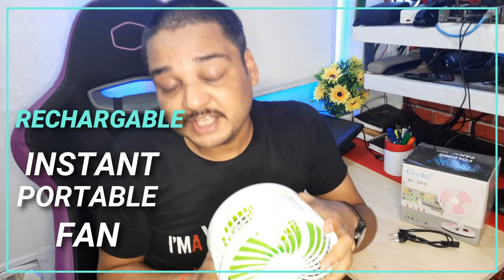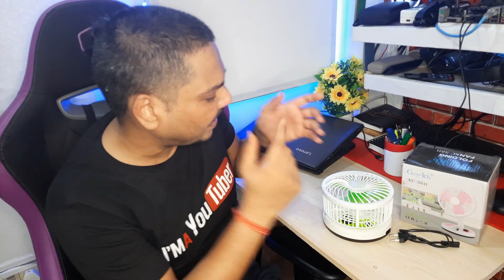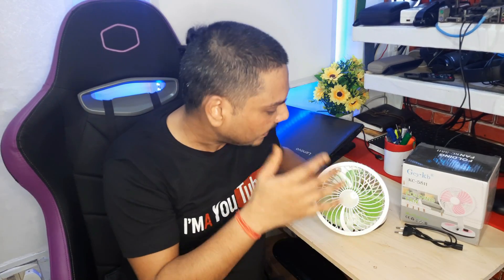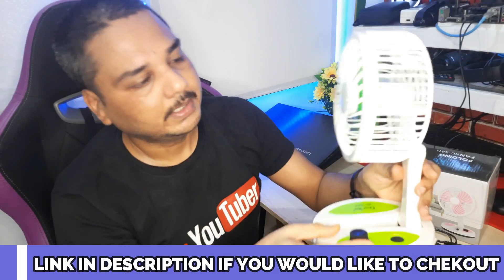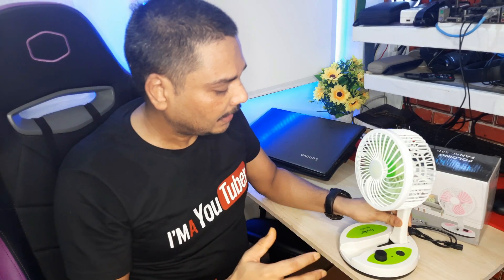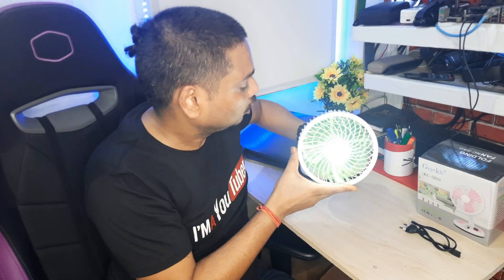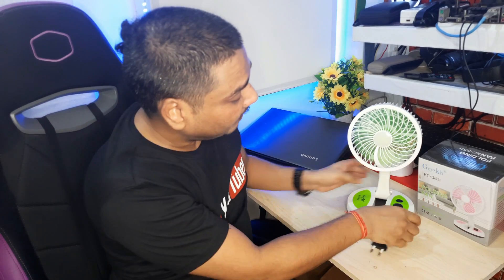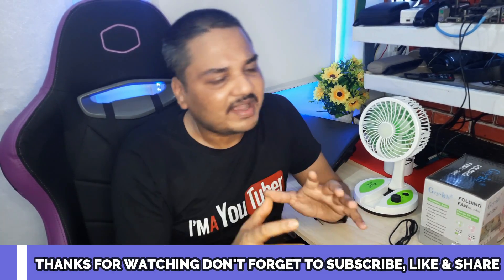Rechargeable and Portable fan for instant cooling - home, kitchen, study, outdoor | Foldable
Rechargeable and Portable fan for instant cooling - home, kitchen, study, outdoor
6 Inch Foldable Powerful Rechargeable High Speed Table Fan with LED Light for Home Office Desk Kitchen

My setup -
DSLR Tripod
Mobile Stick
Light stand
RGB lights
Green Screen

Best smart 7 android TV
MI led TV 4A
Redmi 4K Ultra HD Android tv
AmazonBasics 4K Ultra HD tv
Sony Bravia Android LED TV 43X7400H
Redmi TV X50
Panasonic TH-58HX450DX
TCL 4K Ultra HD
OnePlus Y

soundbar-
Sony HT-S20R 5.1ch Dolby Digital soundbar
JBL Bar 5.1 Channel Soundbar
boAt AAVANTE Bar
LG SJ3 2.1Ch 300W Sound Bar

Tewtross Bluetooth adaptor

recording gadgets -
JBL Microphone
headphone jbl
light system
Simpex LED
ring light
DIGITEK® Bi-color LED D520B Video Light

Tools -
rechargable batteries
bt speakers
best gadgets,
amazon gadgets,
gadgets meaning,
mobile gadgets,
electronic gadgets,
gadgets now,
new gadgets,
smart gadgets,
gadget,
kitchen gadgets,
home gadgets,
cool gadgets,
latest gadgets,
gadgets news,
gadgets compare,
gadgets for men,
mi gadgets,
it gadgets,
gadgets shop,
doraemon gadgets,
car gadgets,
electronics new gadgets,
smart kitchen gadgets,
new gadgets 2021,
kingdom gadgets,
versatile utensils smart gadgets,
aesthetic gadgets,
gadgets hub,
smart gadgets for home,
it gadgets,
self defence gadgets,
91 mobiles,
kitchen gadgets india,
refurbished mobiles,
best gadgets for men,
Which rechargeable fan is best,
What is the best portable fan,
small rechargeable fan,
orient rechargeable fan,
usha rechargeable fan,
best rechargeable fan in india,
low price rechargeable fan,
rechargeable battery fan,
rechargable fan for home,
rechargable fan for kitchen,
rechargable fan diy,
how to make rechargable fan,
rechargable fan review,
portable fan,
rechargable table fan,
rechargable office fan,
rechargable desk fan,
rechargable computer fan,
foldable fan,
rechargable fan with led,